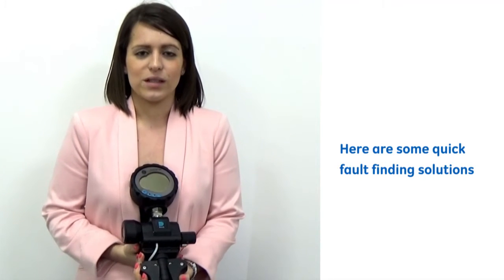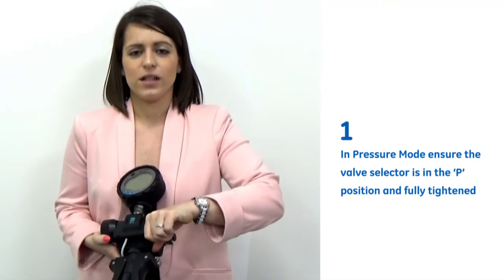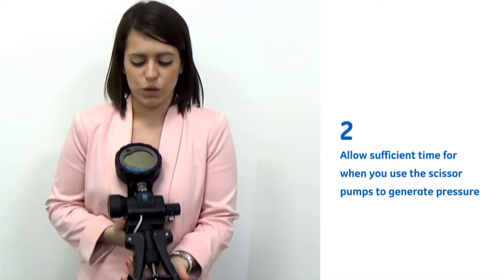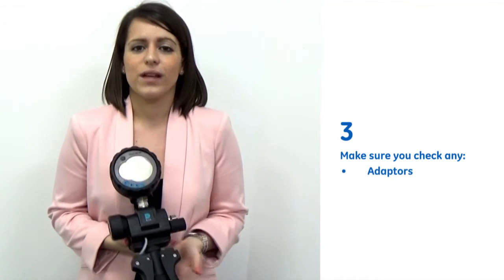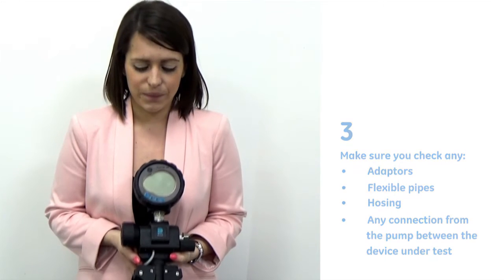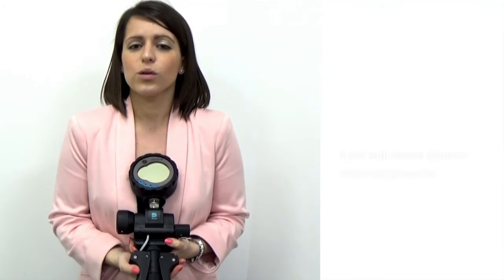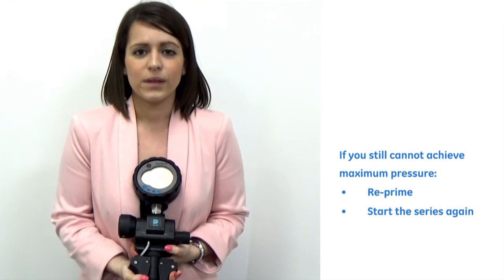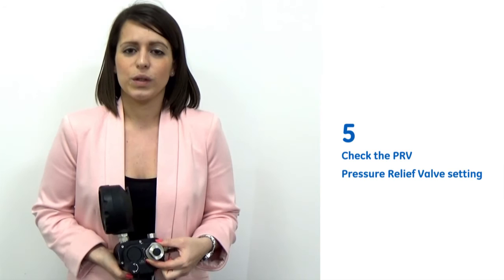5 tips for fault finding with PV411 Hand Pump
This video highlights 5 fault finding solutions you use with the Druck PV411 Hand Pump.
High quality, field proven pressure and vacuum hand pump, PV411 provides functionality never before seen in a hand held pressure source.